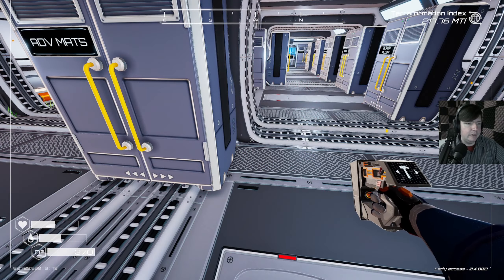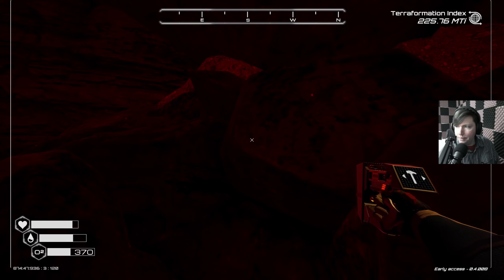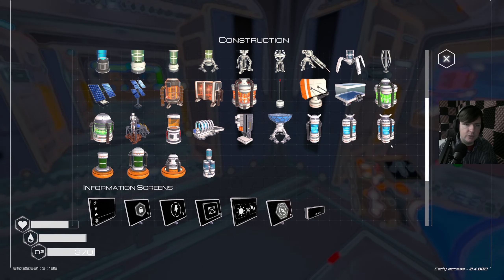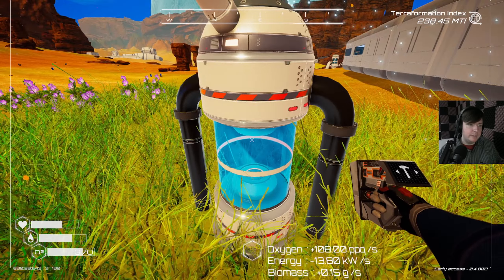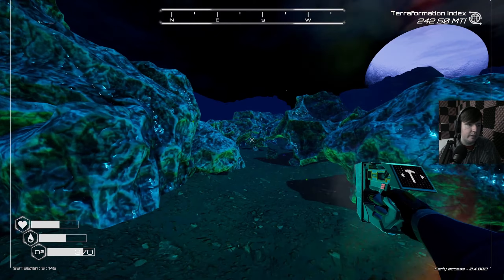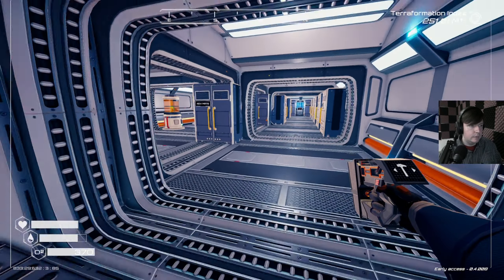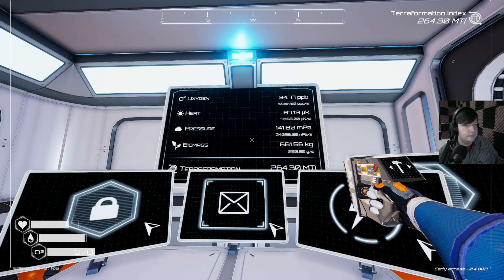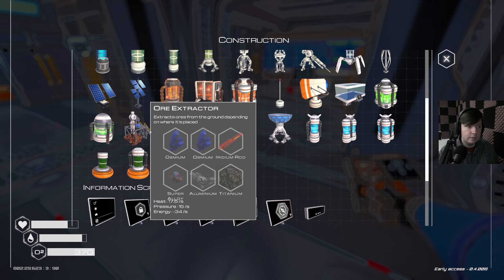Desperate Need of Resources! | Planet Crafter Gameplay #24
We're finally hard locked by resources.  I've truly stripped the planet of every drop of alloy, uranium, iridium, and aluminum.  Our only hope is resource extractors now.

Title: Desperate Need of Resources! | Planet Crafter Gameplay #24

Key Features:
Character Thirst, Oxygen, Temperature, Health Mechanics
Base Building
Crafting
Mining ores